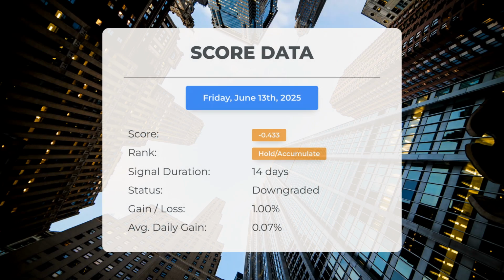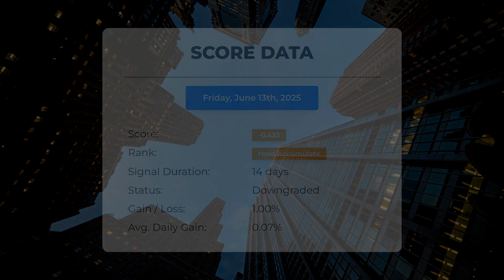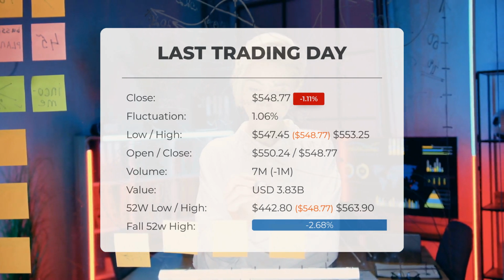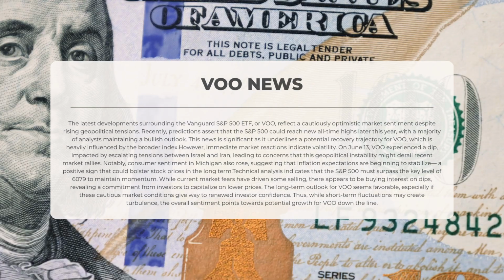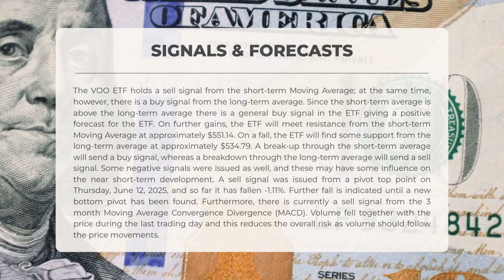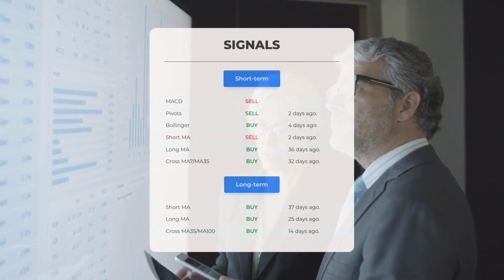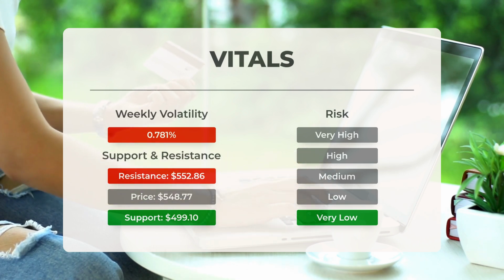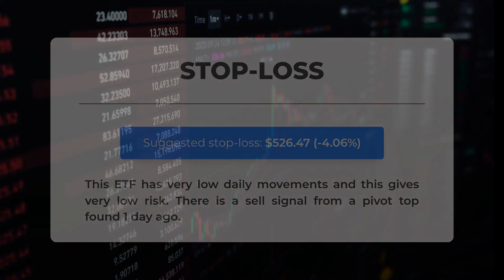VOO ETF Analysis: Can We Predict New All-Time Highs After Recent Dips? 💹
VOO ETF Prediction and Forecast [VOO]

VOO price prediction was made for Monday, June 16, 2025

We go over the VOO Inc. ETF and give our ETF price prediction (VOO). Our VOO ETF price analysis and ETF price forecast on VOO for Monday, June 16, 2025

VOO ETF Analysis - VOO ETF Price Prediction for Monday, June 16, 2025

VOO STOCK: THIS IS A VOO ETF PRICE PREDICTION, VOO ETF PRICE ANALYSIS, AND A VOO ETF PRICE FORECAST VIDEO.